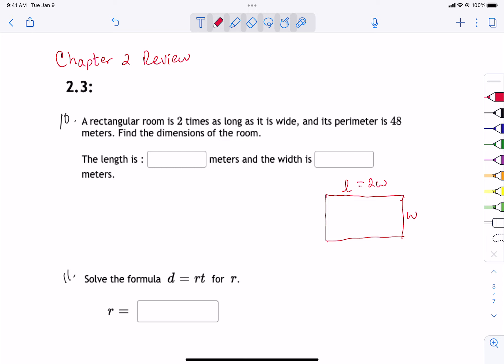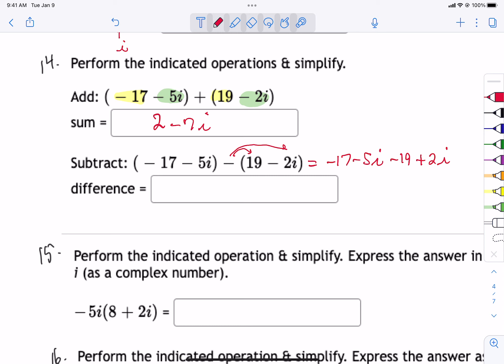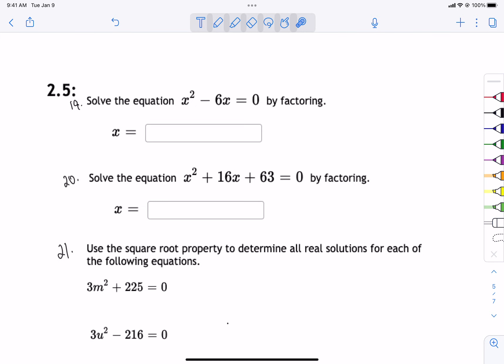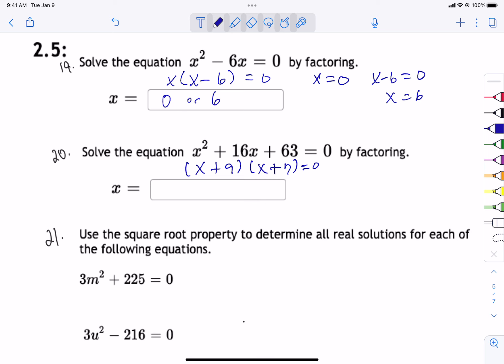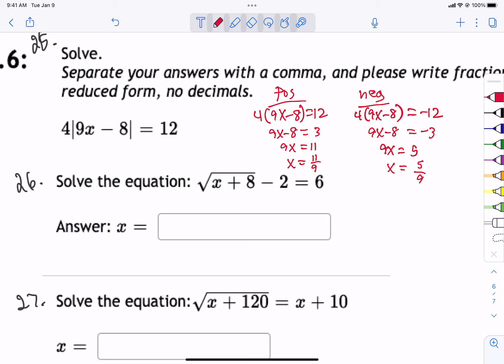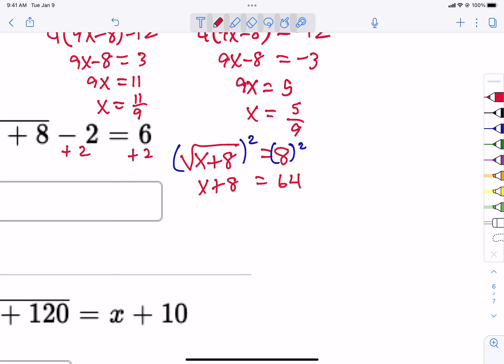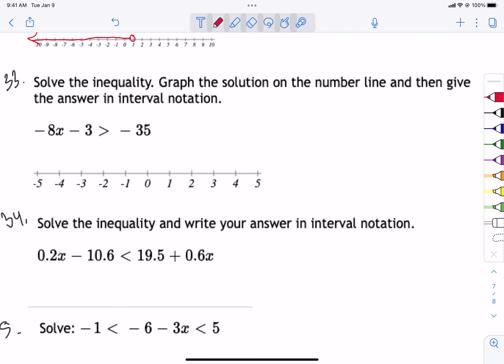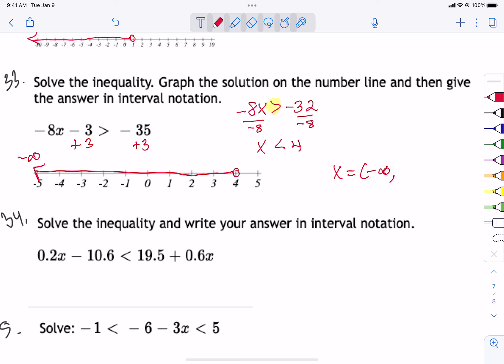Chapter 2 Review part 2 Pre-Calc